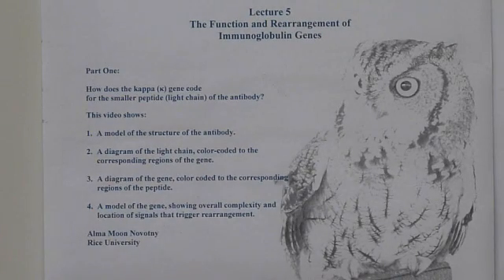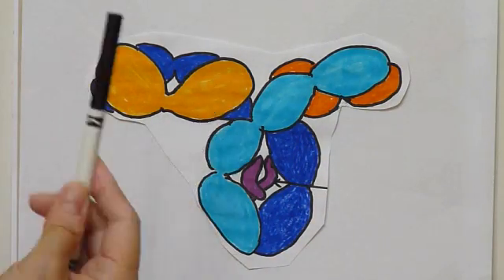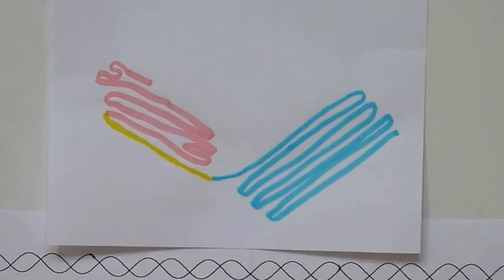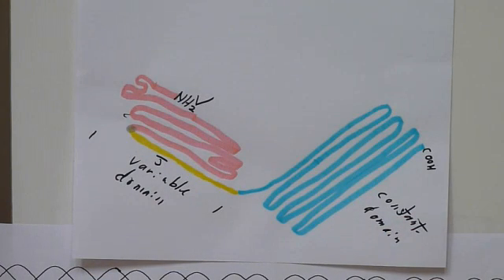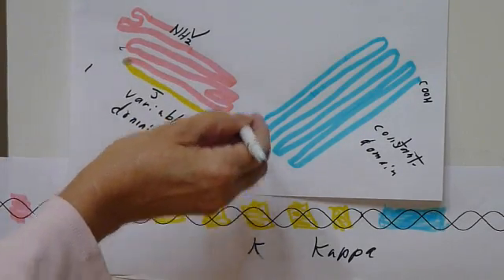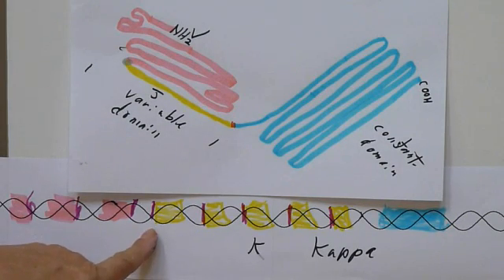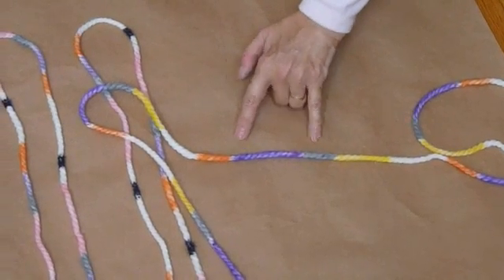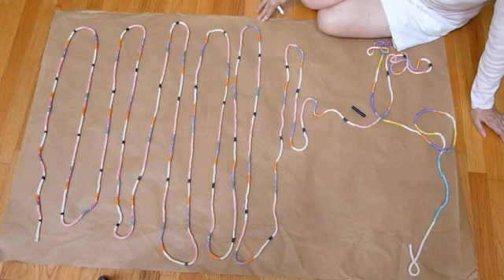Gene rearrangement supplement 1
Gene structure related to antibody structure